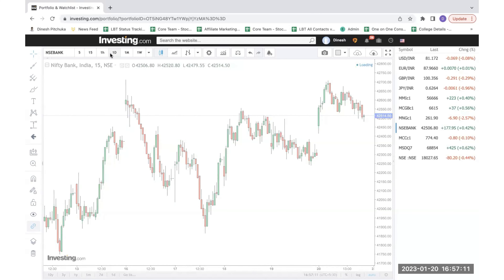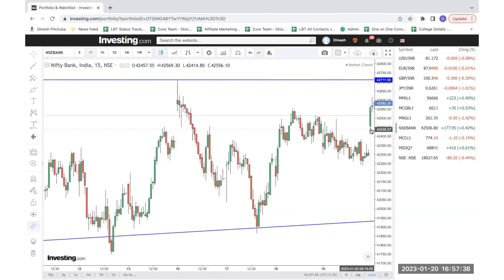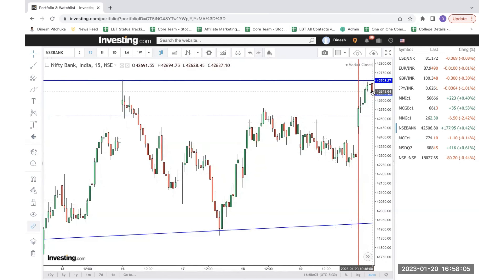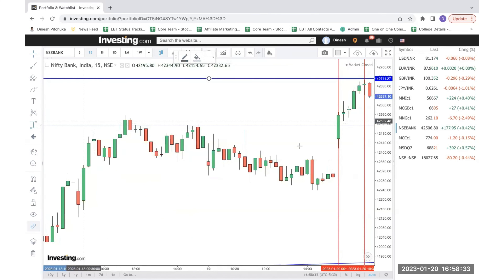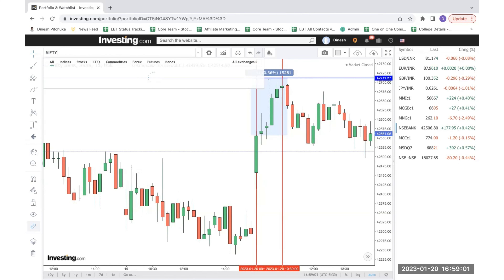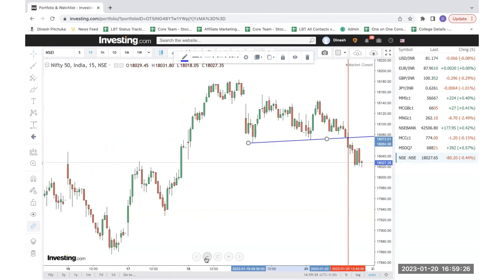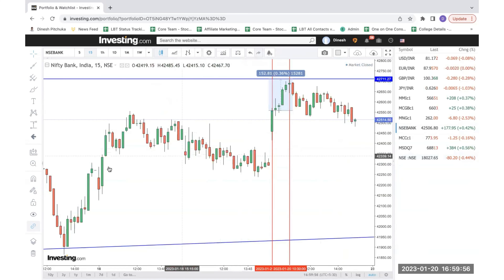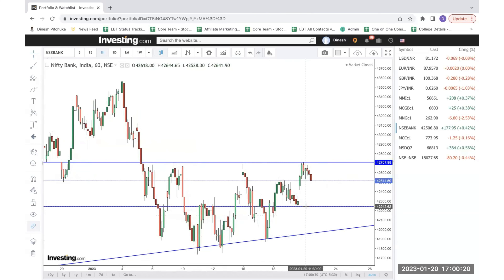NIFTY & BANKNIFTY Analysis for Tomorrow Jan 23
🔔Stay Tune And Get Updated About My New Video

★ If you are someone who is trading in stock market and needs some guidance, kindly fill the below form and we can guide you.

★ EXCLUSIVE OFFER ★

LEFT BRAIN TRADER
5 DAY LIVE WORKSHOP
ON PROFESSIONAL TRADING STRATEGY & PSYCHOLOGY
TO MASTER INTRADAY OR POSITION TRADING
►►My Recommendation►►

Investing and Trading in Stocks or other instruments are subject to markets risks. Any strategies or trades that may be discussed  in this video shall be carried out by the viewer at their own risk. Dinesh Pitchuka is not responsible nor liable for any losses that may be incurred as a result of using any of our trading strategies. Kindly seek advice from your financial advisor before investing or trading. We advise trading with risk capital, as in, trade with money that, if lost, will not adversely  impact your ability to meet your financial obligations. We really respect and value your hard earned money, losing the same creates a lot of pain and regret. Hence you are strongly advised to always trade safely, follow guidelines and trading rules with utmost sincerity.

►► Please make sure to understand that I am not a financial advisor and that you should get some knowledge before considering trading.